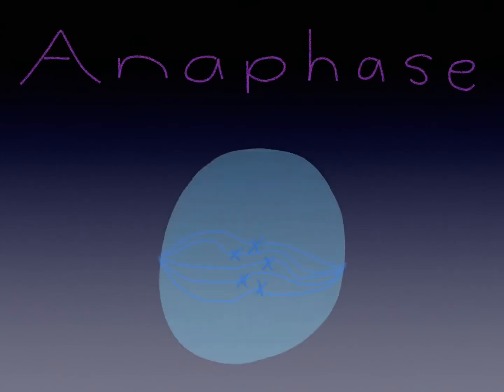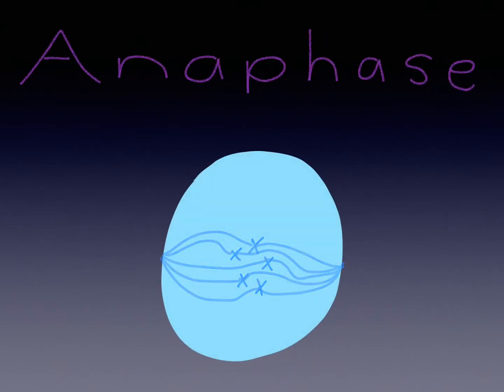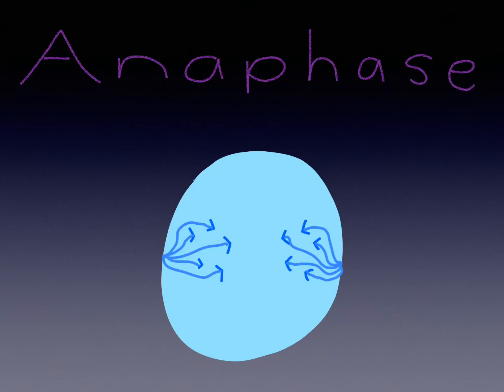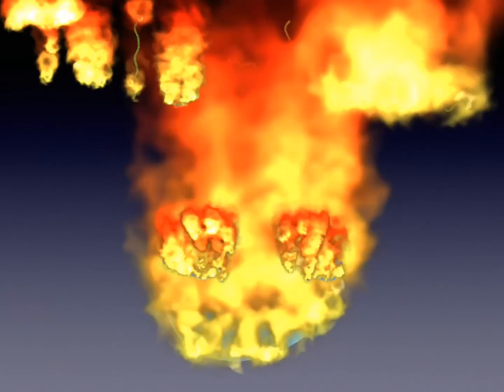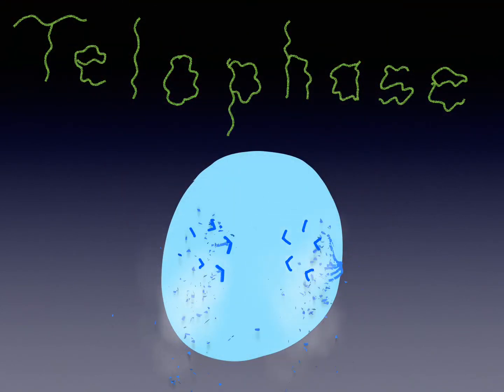Mitosis Video 6